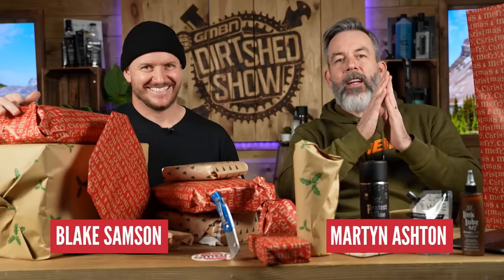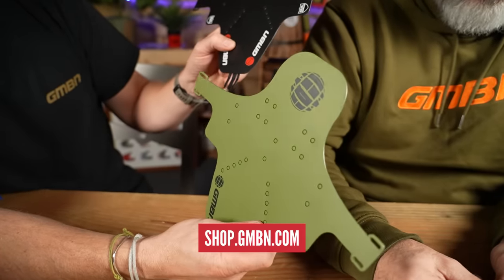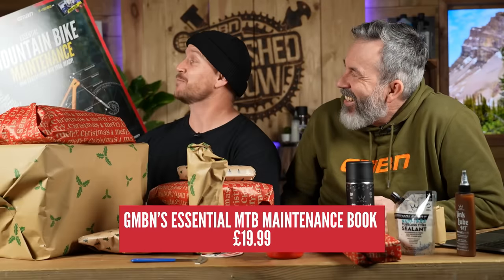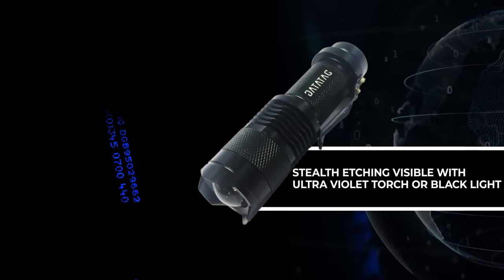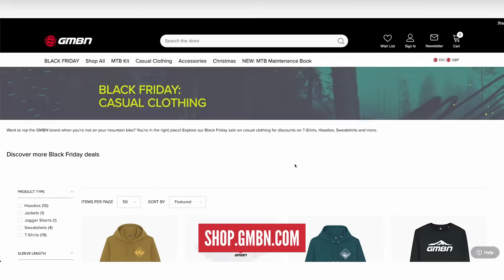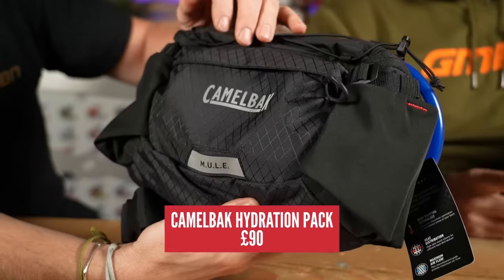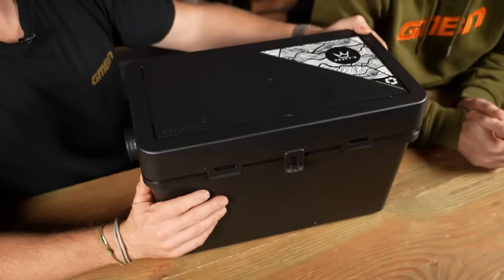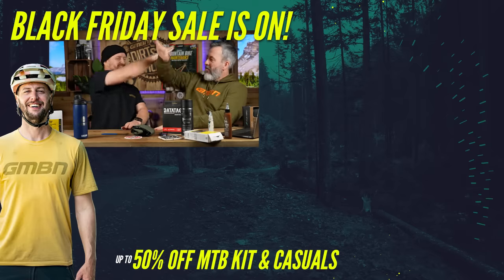A Christmas Gift Guide For Mountain Bikers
With Christmas time fast approaching, you're probably wondering what to get for that special mountain biker in your life! So Blake Samson and Martyn Ashton thought it would be a good idea to show you what they got each other for their very, *very* early MTB Christmas. If you've been looking for that perfect present for the mountain biker in your life, then look no further.

⏱ Timestamps ⏱
00:00 - Intro
00:19 - Small Gifts | Up To £20/$20/€20
05:18 - Stocking Fillers | £30/$30/€30 +
09:38 - Main Present | £50/$50/€50 +
12:49 - Dream Gifts | £150/$150/€150 +

Do you have any more gift ideas? Or is there something that you're hoping for this year? Please share them with everyone below! 👇

📹 Who's The Ultimate Mountain Biker?! 👉 youtu.be/NXdQgYaHbEs

A Christmas Dance - Arthur Benson
Home for Christmas - Home for the Holidays
Spirit of Christmas - Home for the Holidays